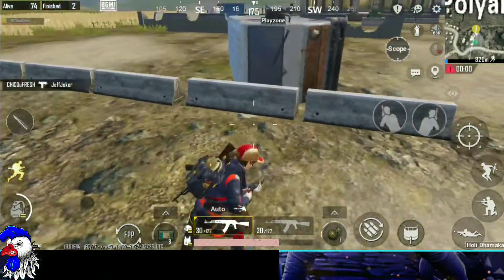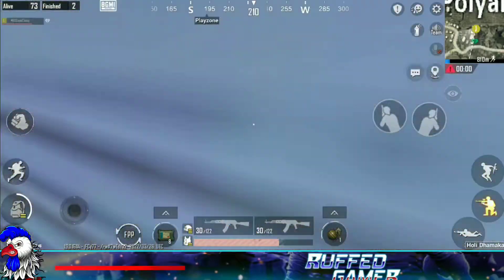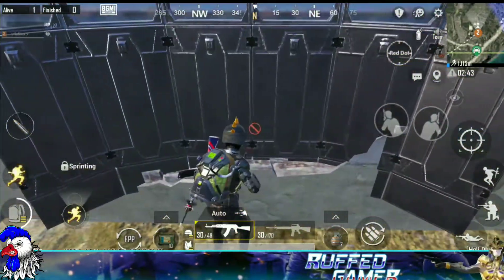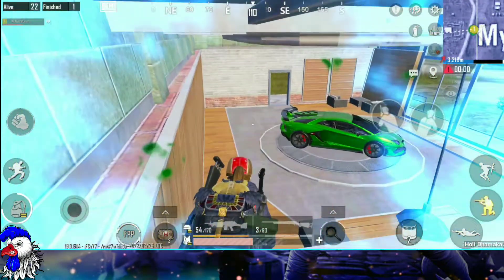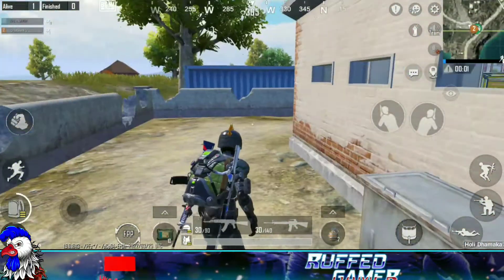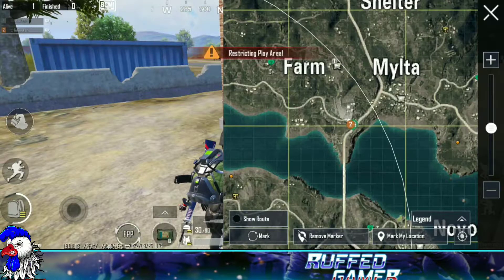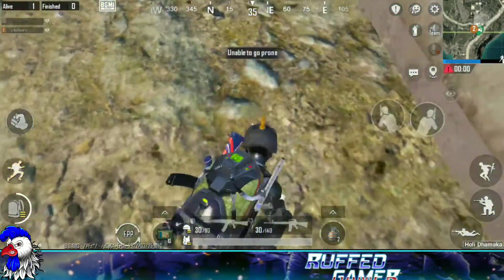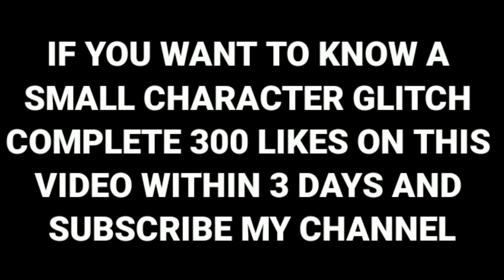BGMI Small Character Glitch Pubg Mobile | BGMI Tips And Tricks Pubg Mobile | Pubg Glitch 1_9 Update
🥳 Battleground Mobile India Tips And Tricks

Instagram.com/ruffed_gamer

Epic Battle Royal Free on Mobile
The official PLAYER UNKNOWN'S BATTLEGROUNDS designed exclusively for mobile _ Extreme firefights, 10-min chicken dinners _ Over 1 Billion Players Worldwide ,

Free with plenty of new events _  Rise to the top in PUBG MOBILE and Battleground Mobile India and freely fire to your heart's content _ PUBG MOBILE is the original mobile battle royale and the apex of mobile shooters _

• EXTREME FIREFIGHTS, 10-MINUTE CHICKEN DINNERS Get your guns ready and answer the call to arms in PUBG MOBILE

The New collaboration and Updates Are here ! unlock new skills and tactical items, and have intense battles in Erangel ,  Miramar , Vikendi , Karakin , Livik , and Sanhok! Experience battles like never before!

• MASSIVE MAPS, MORE BATTLES PUBG MOBILE and Battleground Mobile India has plenty of options to give you a new state of thrill and survival in each map. Call your friends to duty and play in new modes together! Feel free to fire at everything you see!